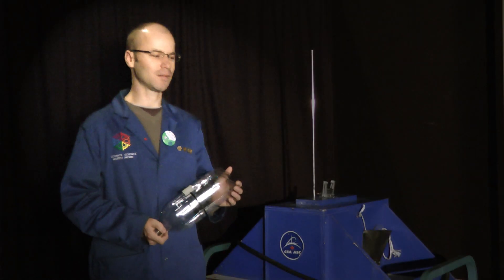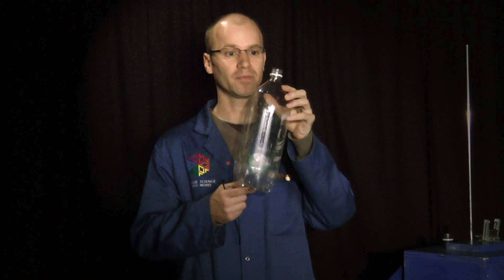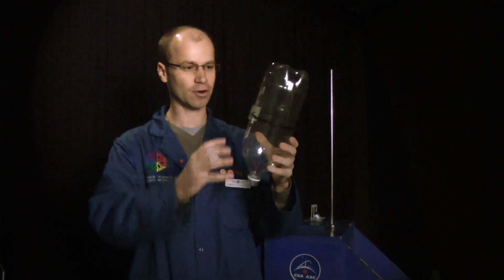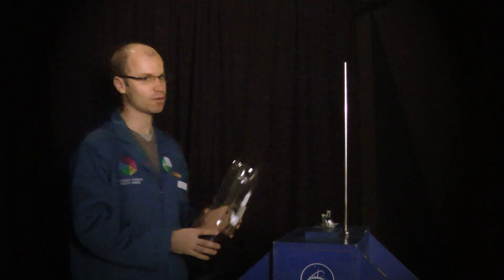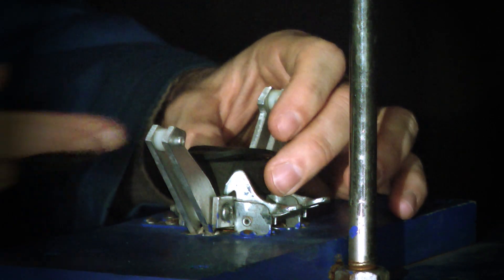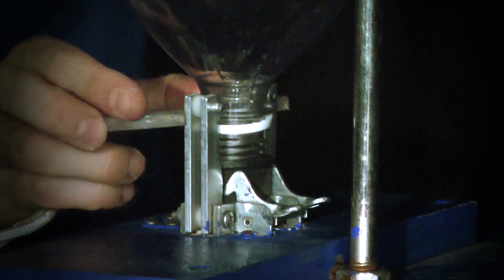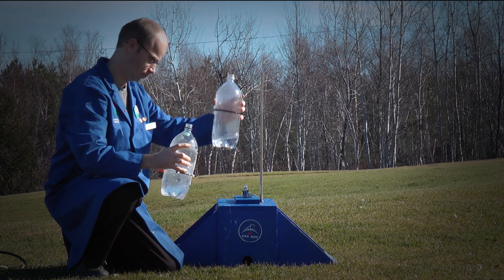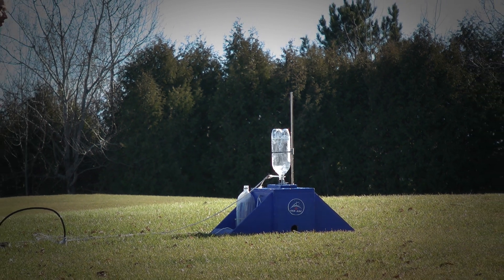Cool Science - How to Build a Bottle Rocket Launcher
Simon Strasser, Staff Scientist in Space Place at Science North in Sudbury, shows us how to launch a bottle rocket. Please try this at home!